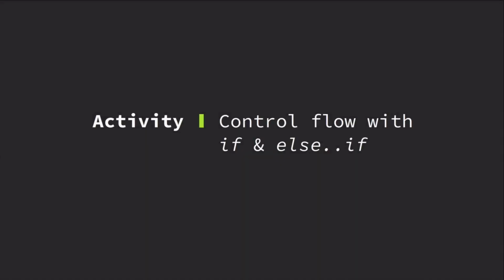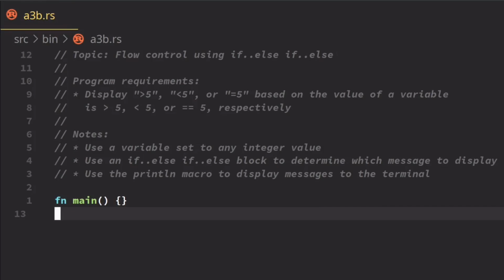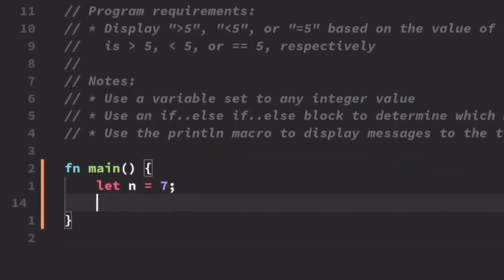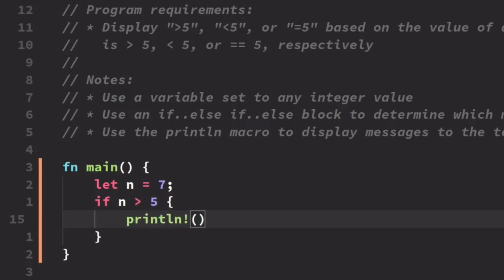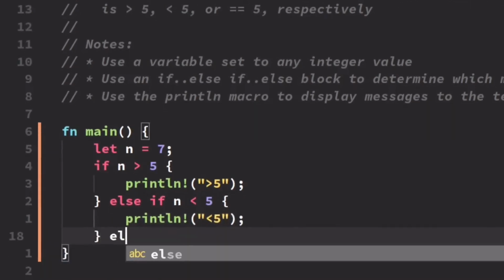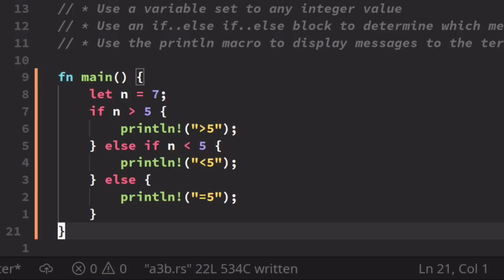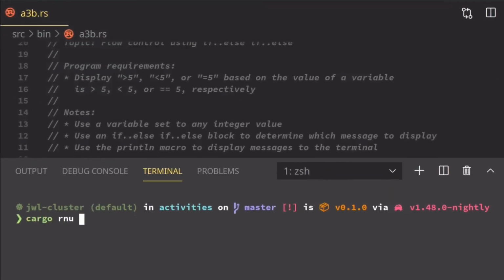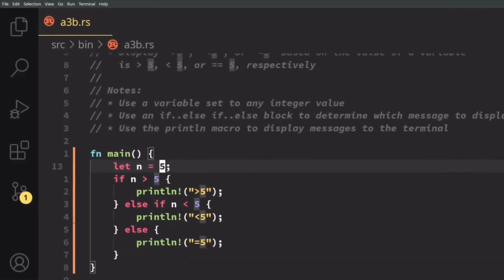16 Activity Logic with If Else Zero To Mastery Academy 1920x1080 417K